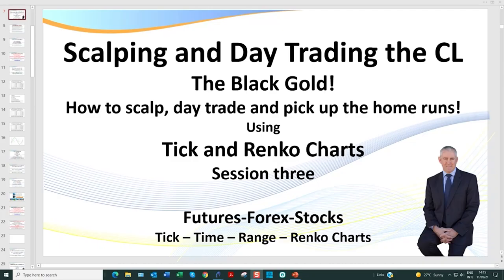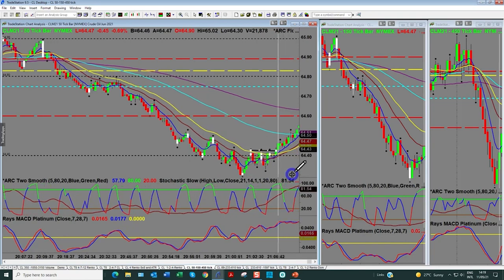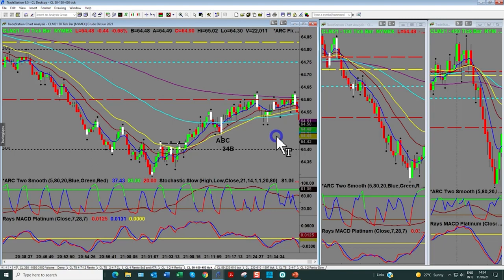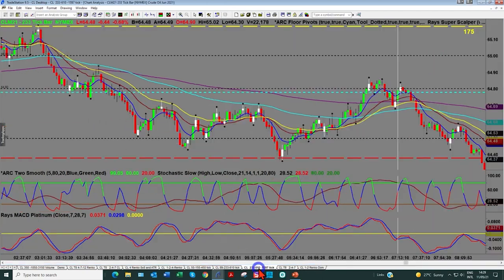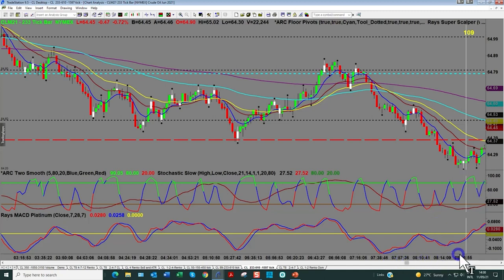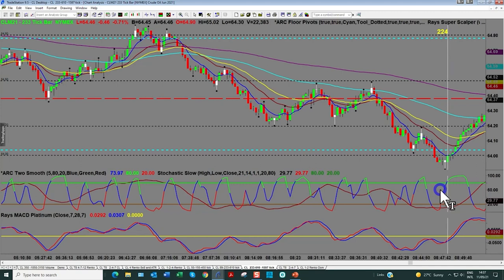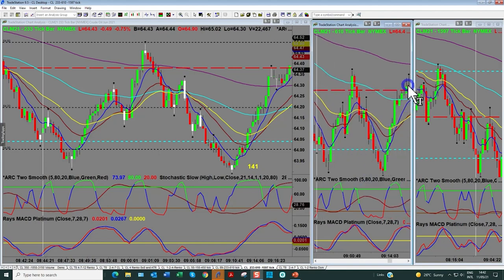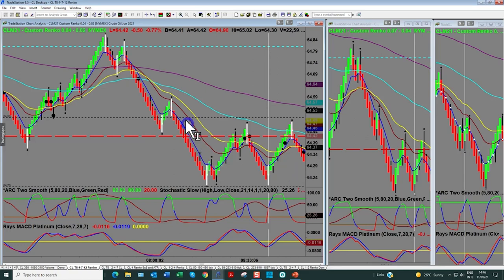Scalping and Day trading CL using tick and renko charts. Session three